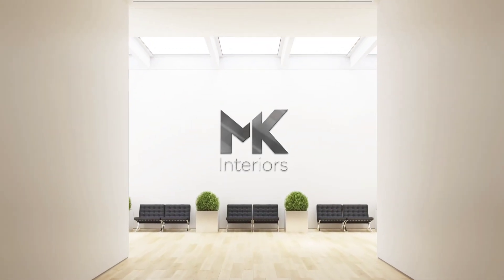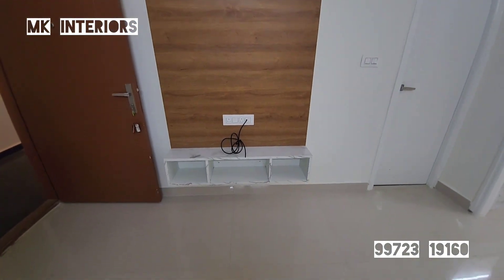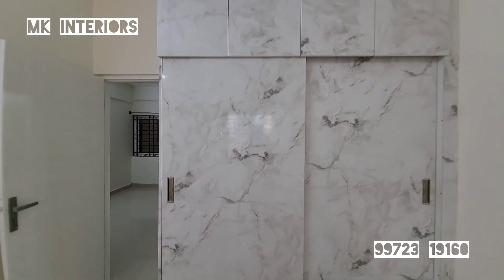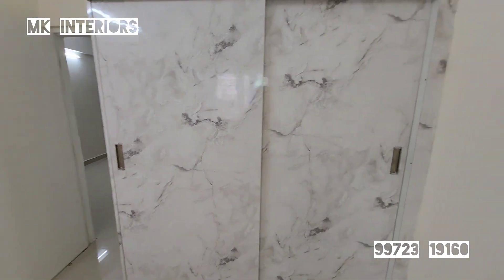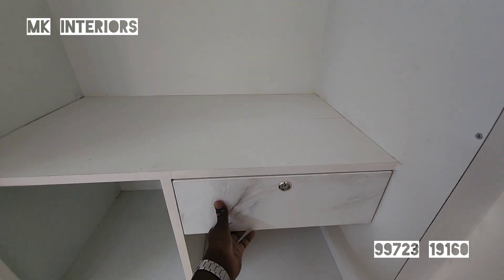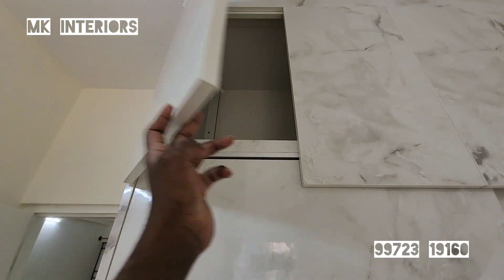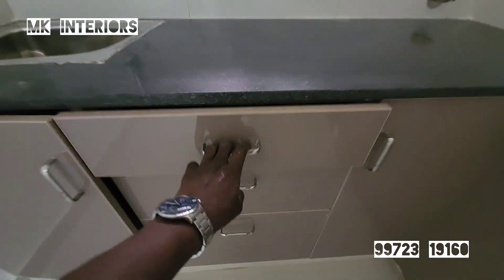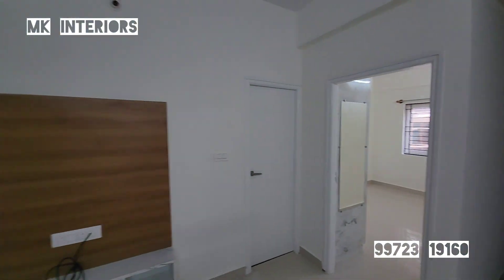interior home tour in Bangalore | modular interior designs | budget interior | mk interiors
We will do all types of interior works in allover tamil Nadu, kerala, karnataka, Andhra Pradesh